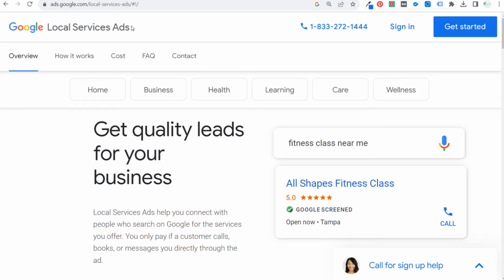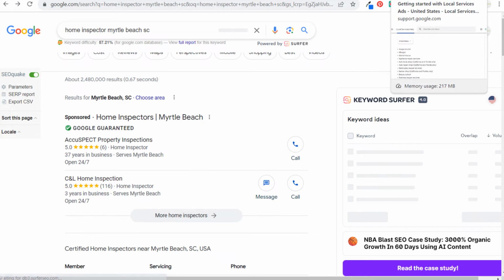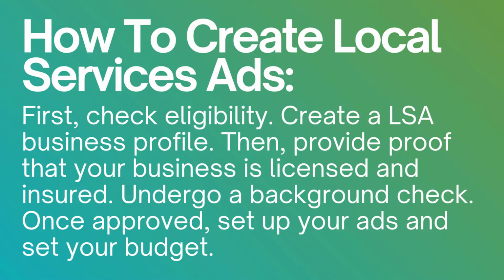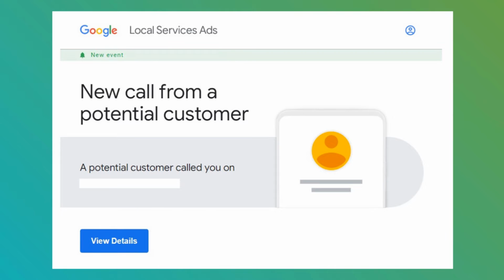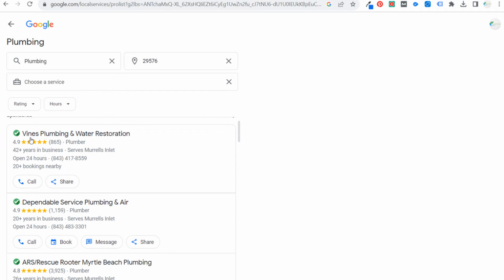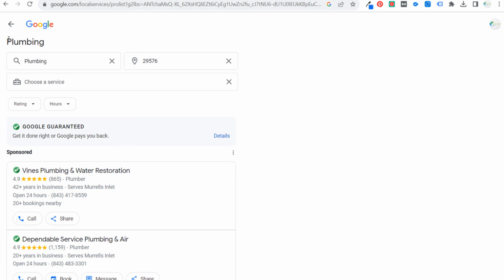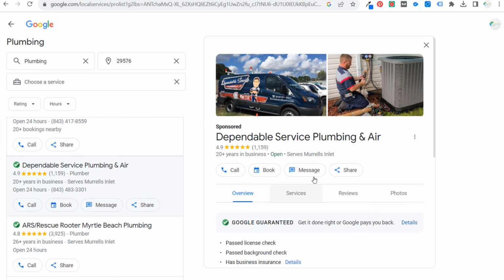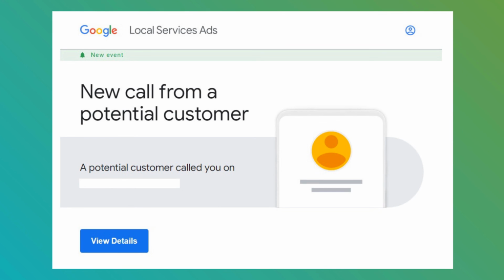Google Ads Local Services Ads: How To Use Them and How They Work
Google Local Services Ads are advertisements on the search results pages for local business owners to promote their services to customers within a specific geographical area​.

First, check eligibility. Create a LSA business profile. Then, provide proof that your business is licensed and insured. Undergo a background check. Once approved, set up your ads and set your budget.